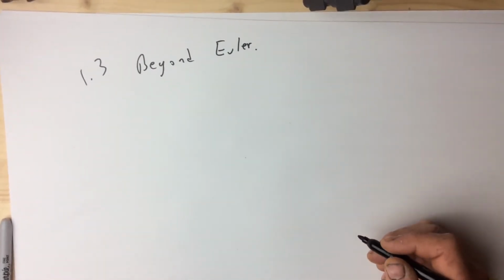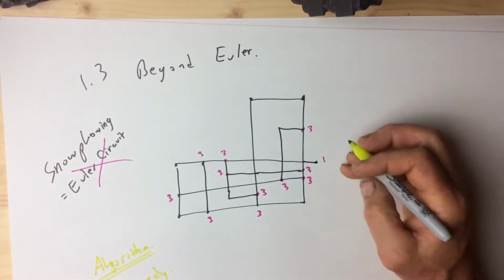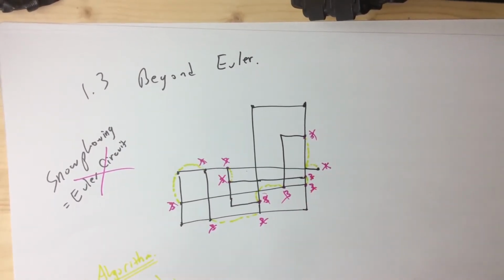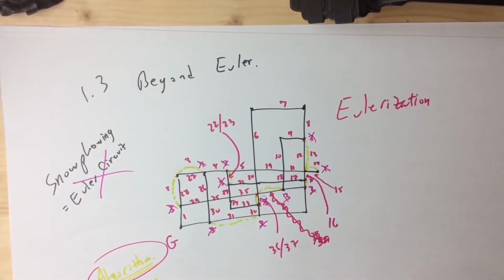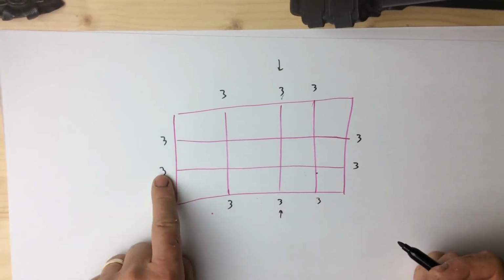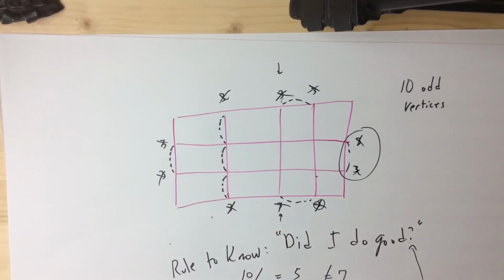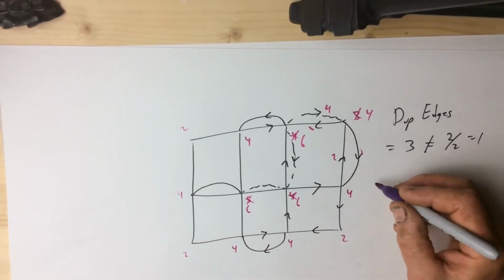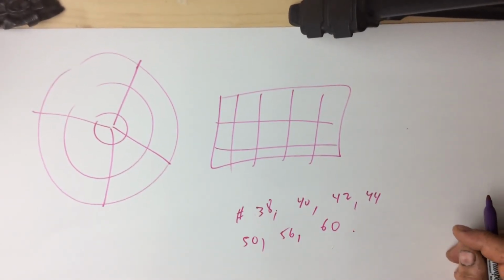QR section 1.3 1.4